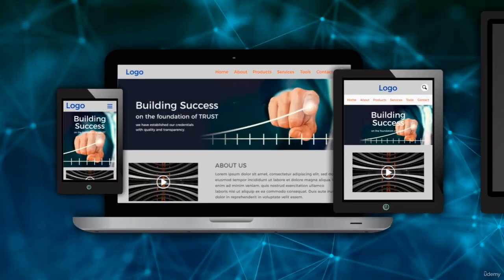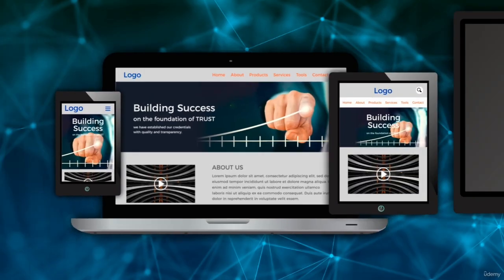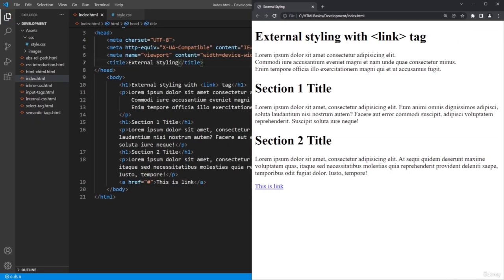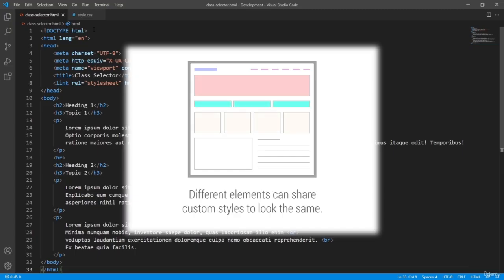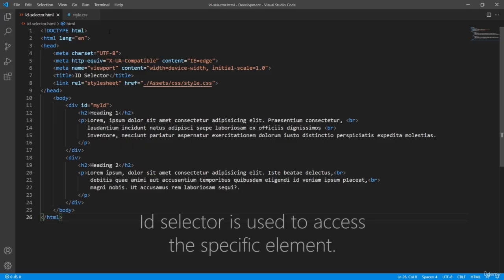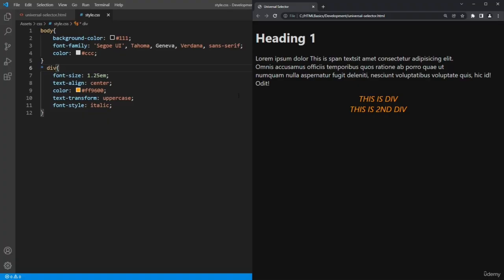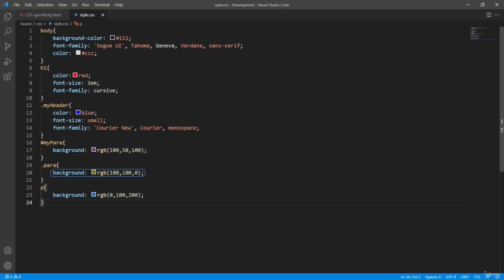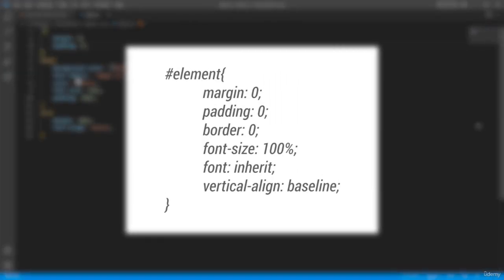3. CSS Basics & Selectors